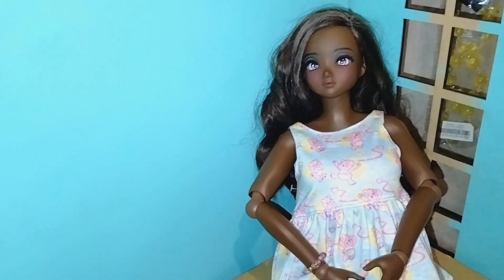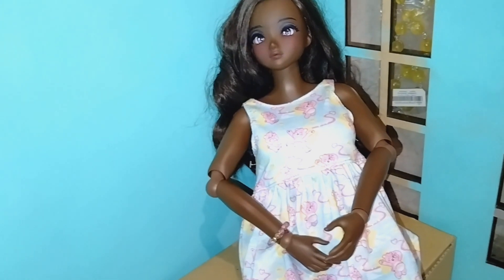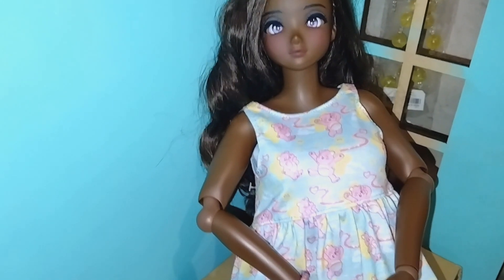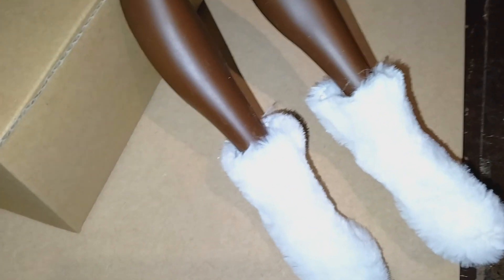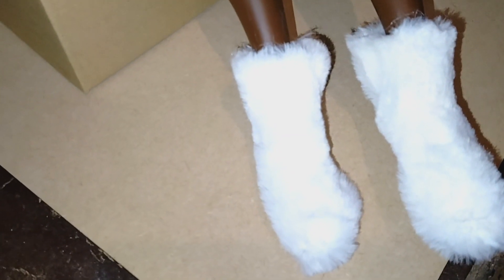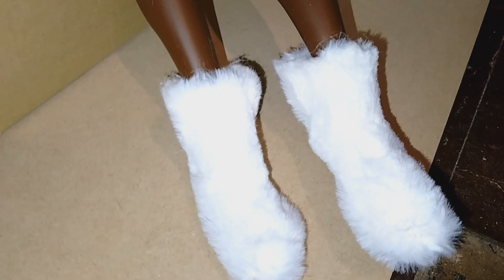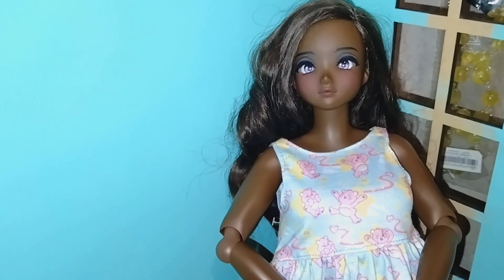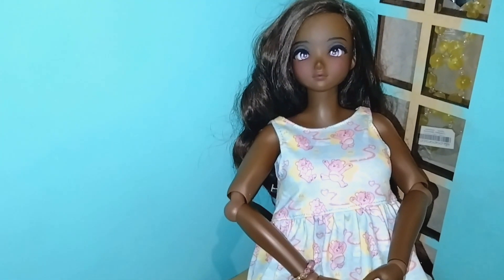Smart doll fuzzy socks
I share the fuzzy socks that I made for my smart doll.